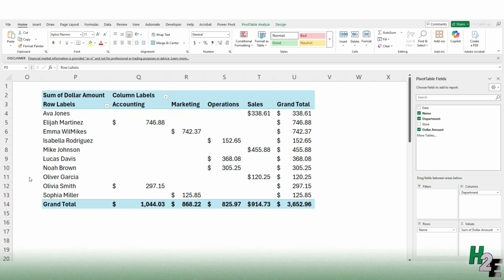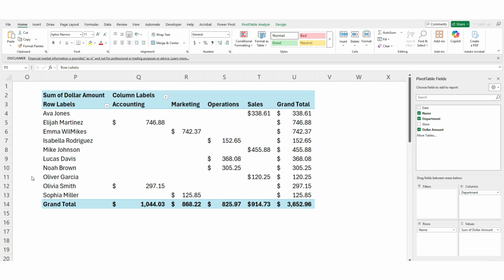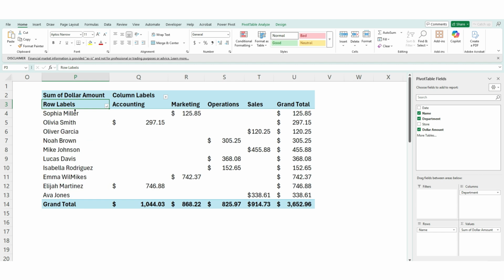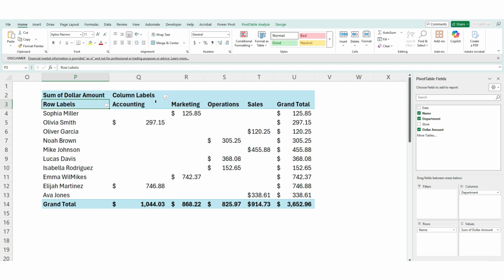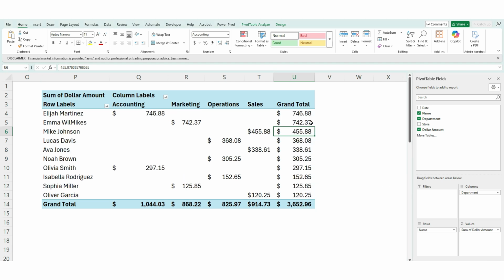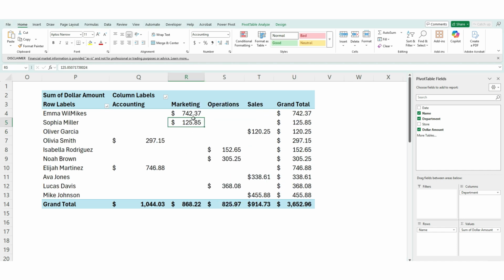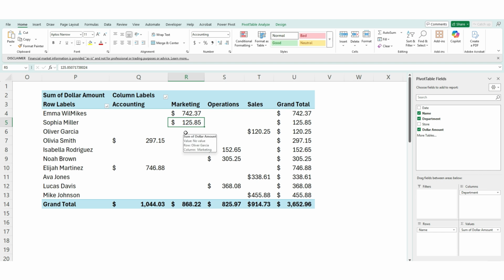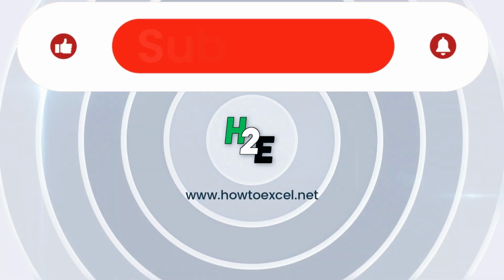How to Sort a Pivot Table in Excel